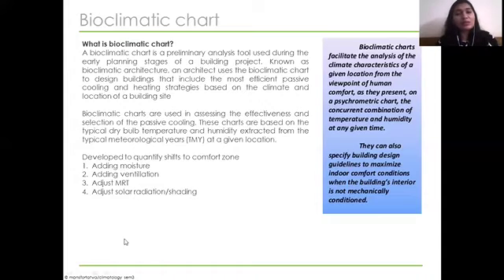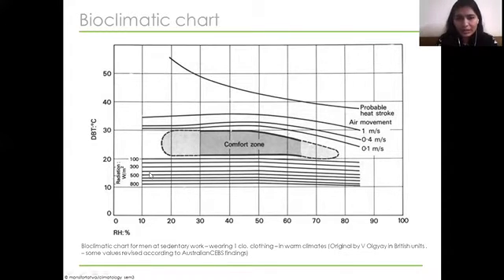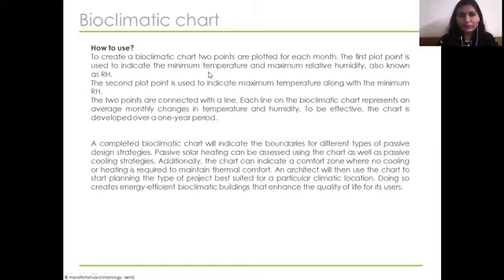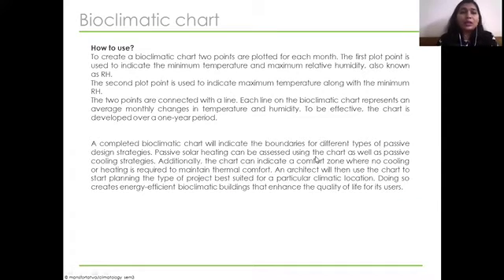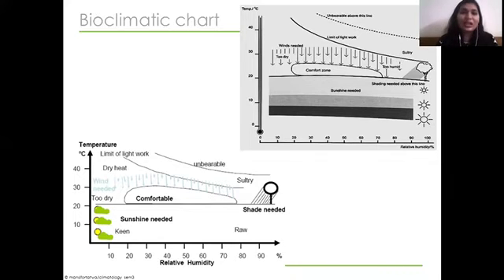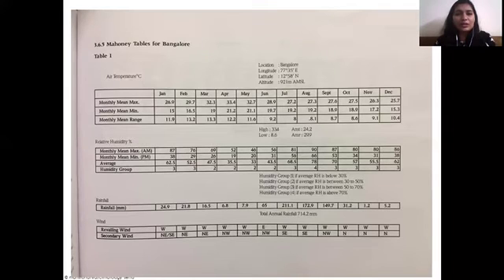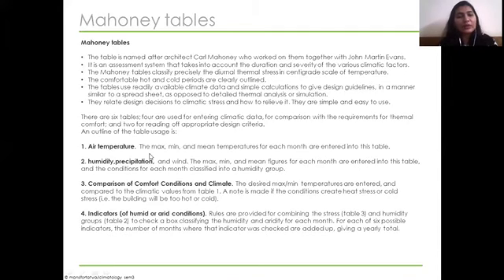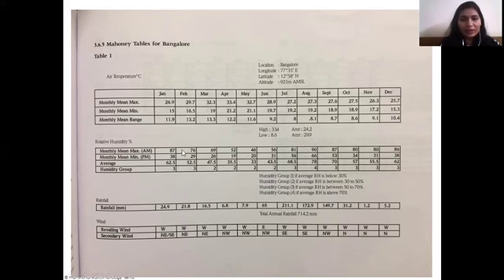methods of analysis(2)